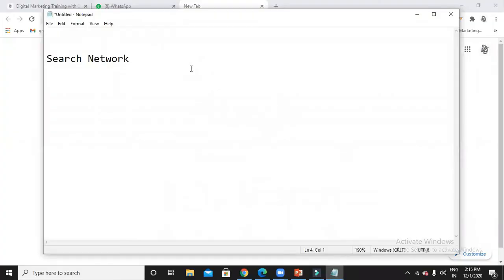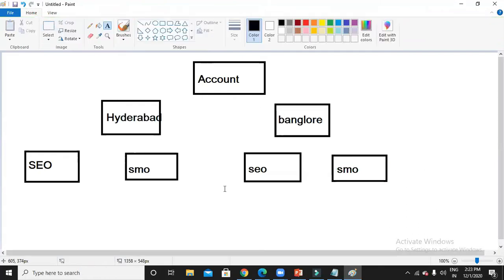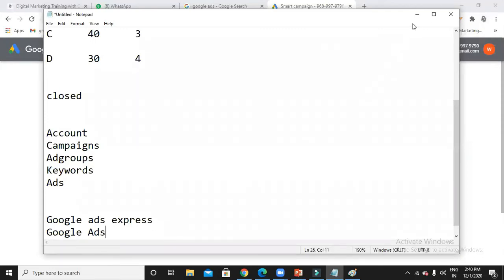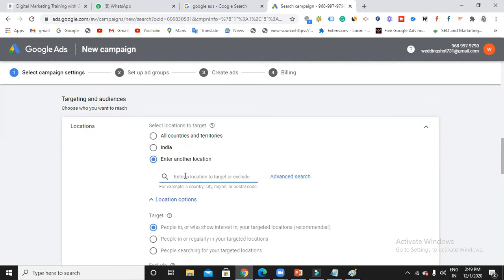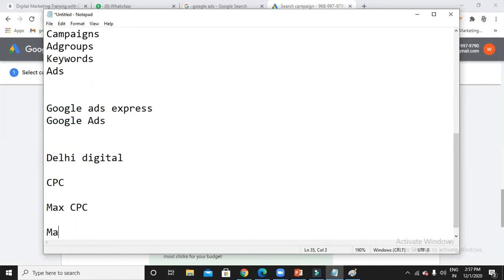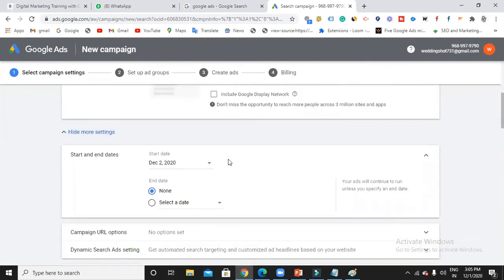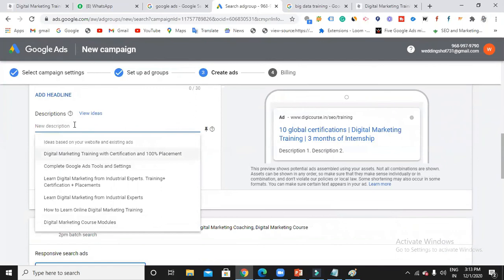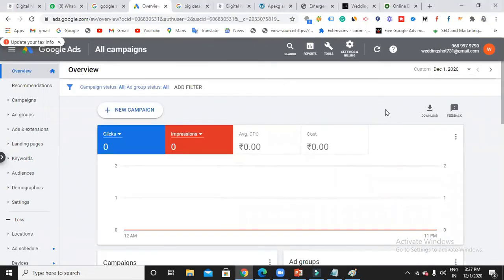How to create Search Network in Google Ads 2021| Google Ads course for beginners step by step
Google Ads course with latest update, How to create a Search Network Campaign step by step 2021| Steup text ads in Google Ads| Google Ads search network

👉Google Ads account structure
👉Difference between Google Ads Express & Google Ads
👉Creating an account
👉Creating a campaigns
👉Creating an Adgroups
👉 Inserting the keywords
👉Creating an Ad
👉 Setting up billing

In the campaign level, we have discussed a network called search network, How to choose Networks, How exactly you can choose locations based on different location options, Starting and End dates, Scheduling the Ads and Ad Rotation
Then we have created Adgroups using some keywords, Finally we have created Ads